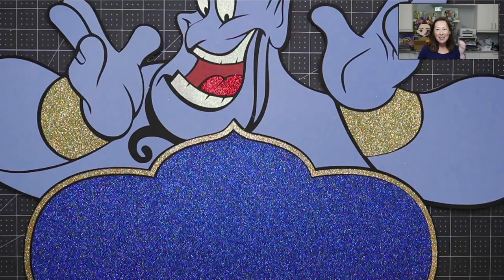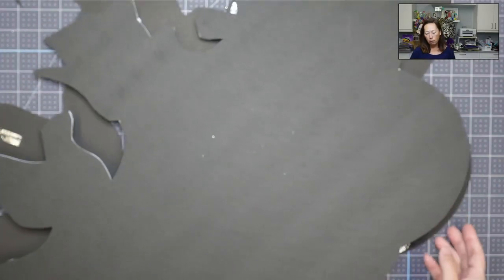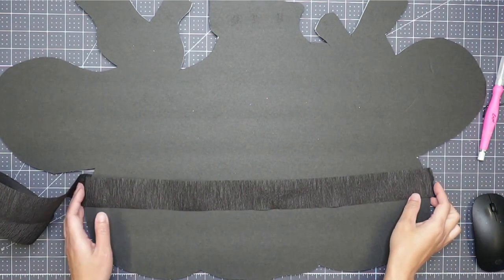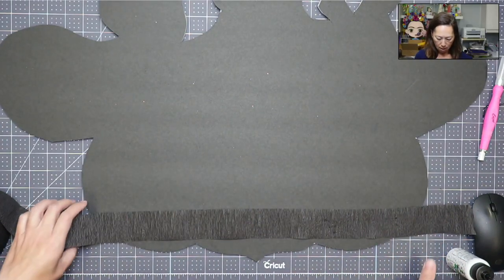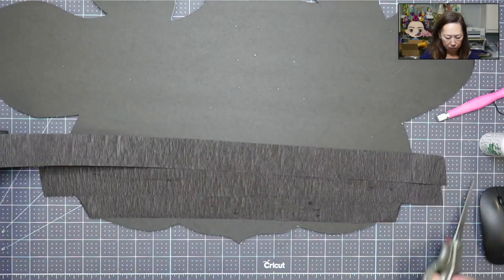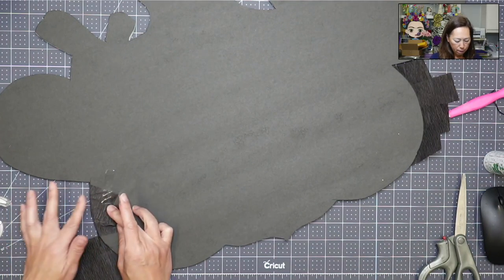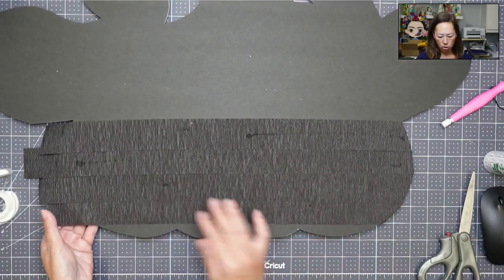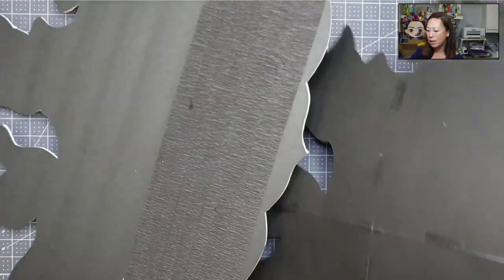DIY Cricut Project | How to Add Streamers to Decorate the Back of Off the Mat Characters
Hello and welcome to a new video from The Useless Crafter! This time I will show you how to add streamers to make the back look pretty!

Cricut Tips | Step-by-step Design Space Tutorials | Crafting Materials Expert | Full Demos To Assemble | Off The Mat Projects | Larger Than Mat Cricut | Stand Up Tutorial